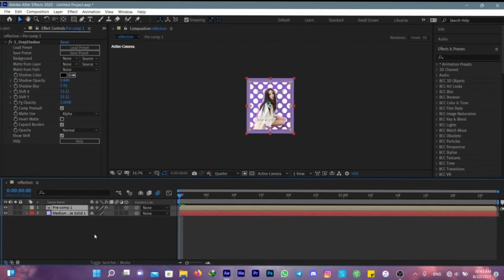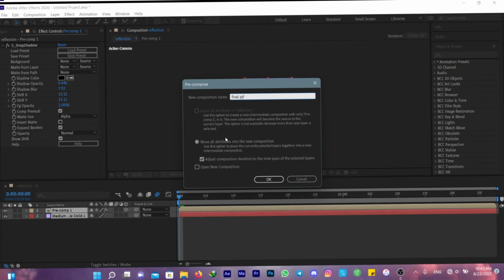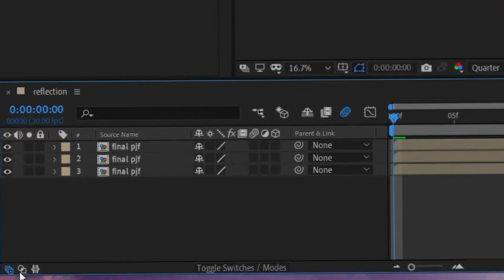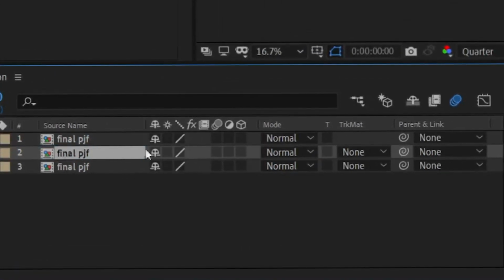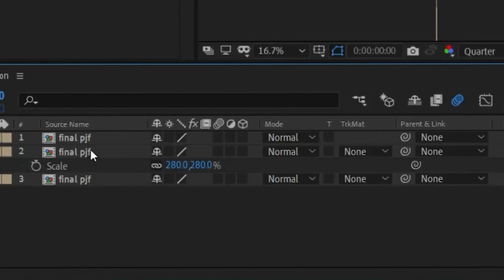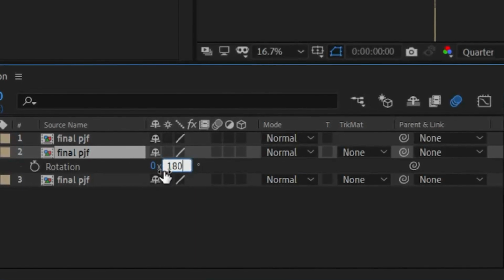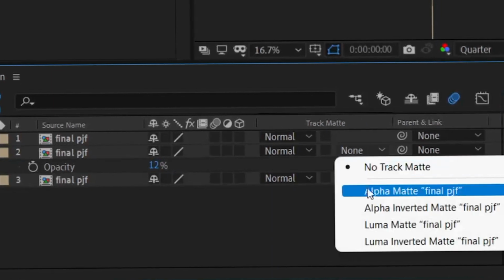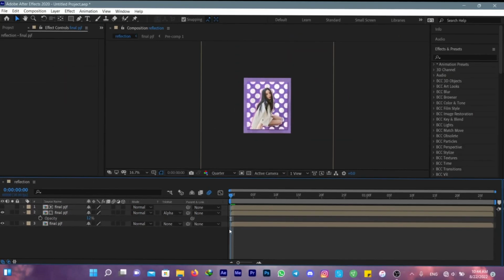Candy style reflection tutorial ( no plug-in )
should i do more of these videos?